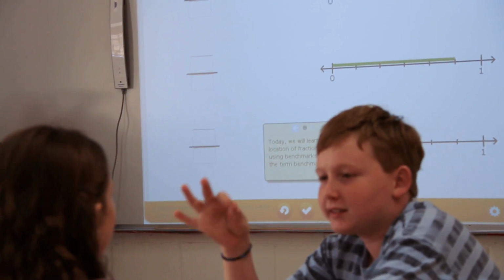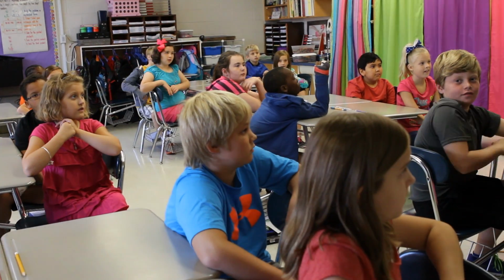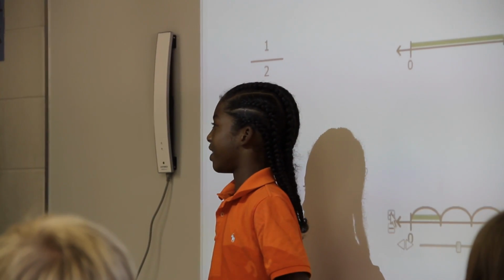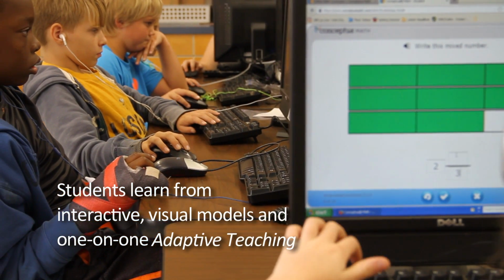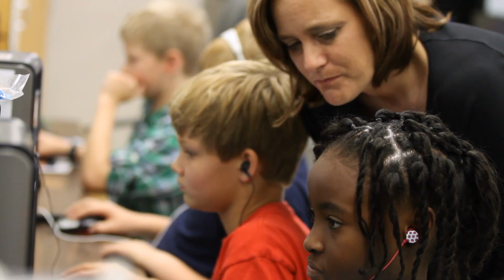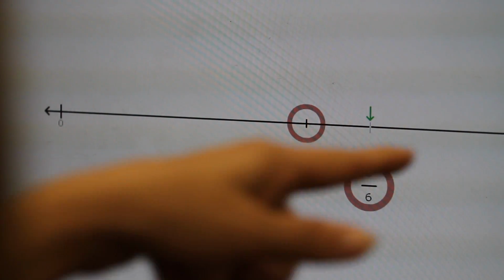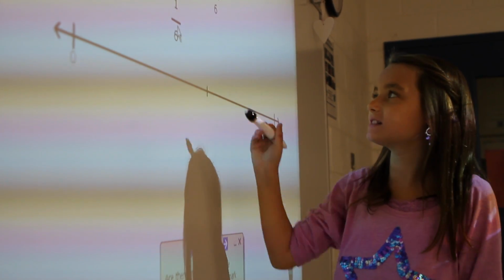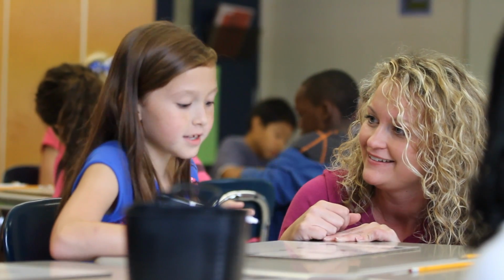Rich Classroom Discussions in Math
This video provides a look at elementary students in GA as they use Conceptua Math to thoughtfully engage in mathematical discourse on a daily basis. With the support of their teachers, they learn to express themselves using the language of math, how to listen to the ideas of others, and how to think critically. Through this technology-enabled process, students who use Conceptua Math actively engage in the Common Core Standards for Mathematical Practice. Our thanks goes to the teachers and adminstrators at Crescent Elementary School in Griffin, GA, for letting us visit with them.